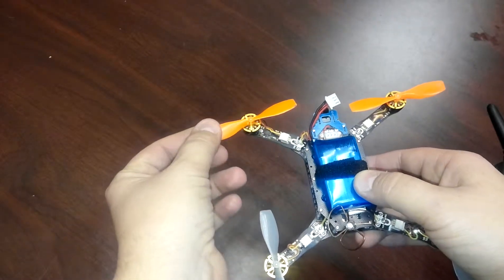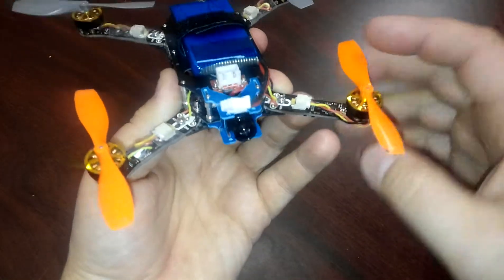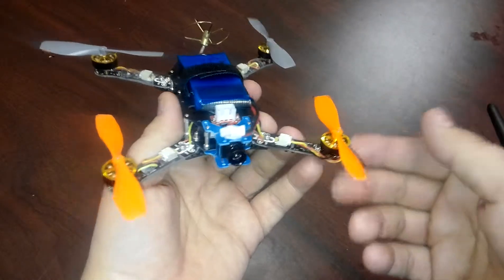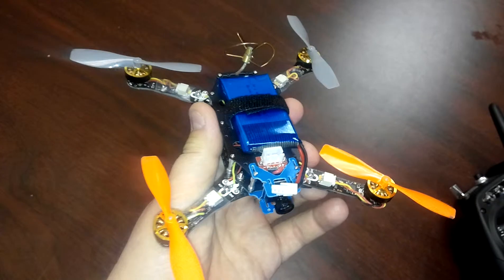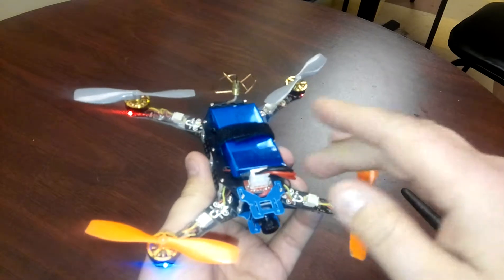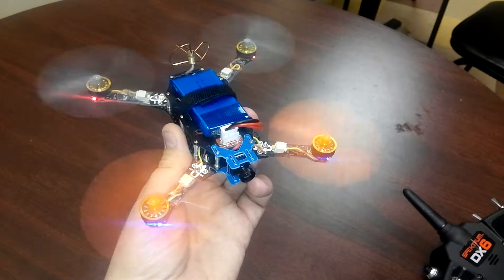Hermit problem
The left front arm is faulty.